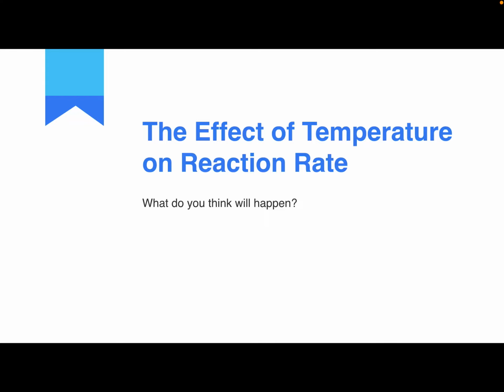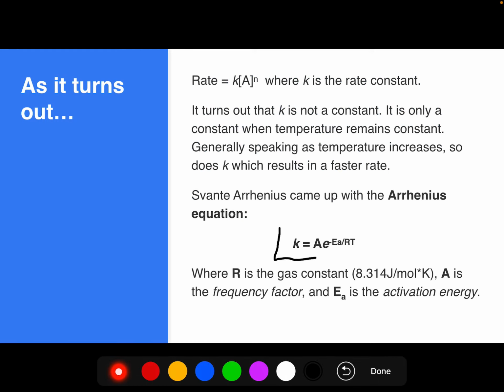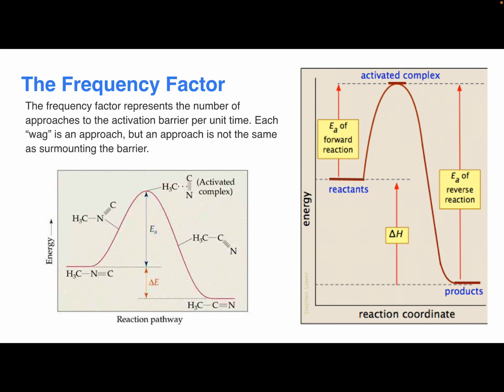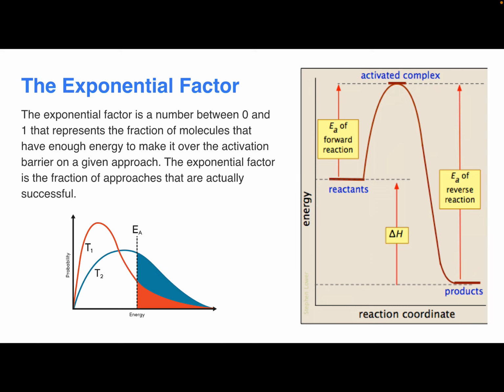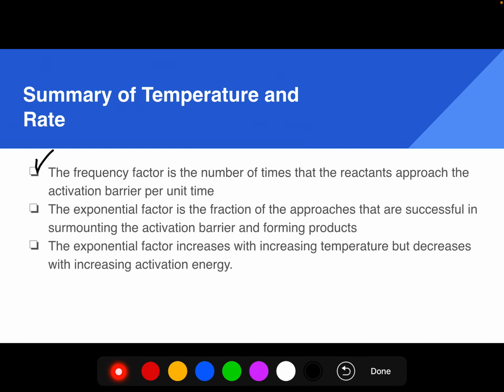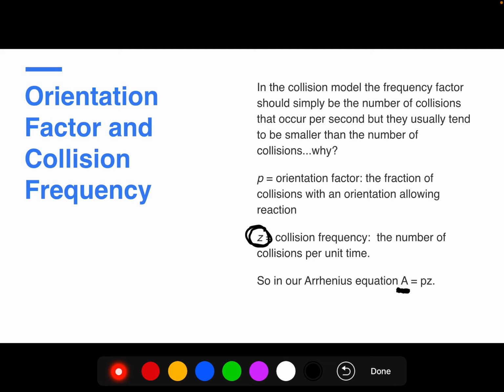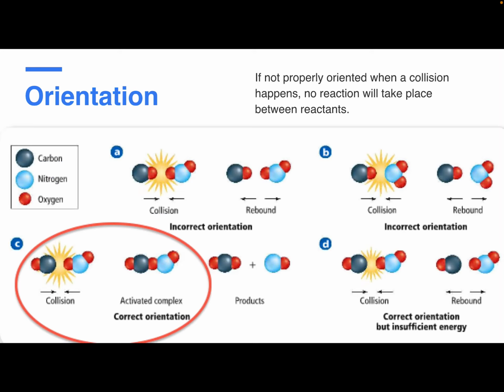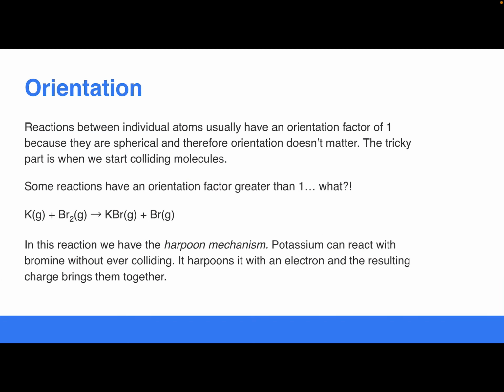AP Chemistry Kinetics Part 5 The Collision M